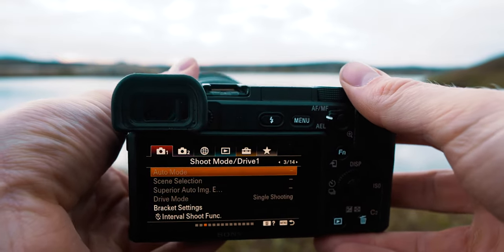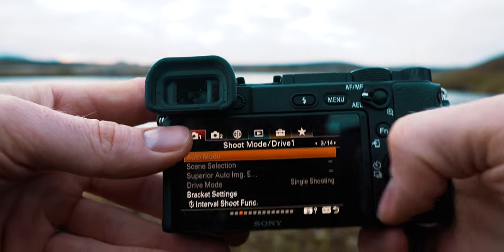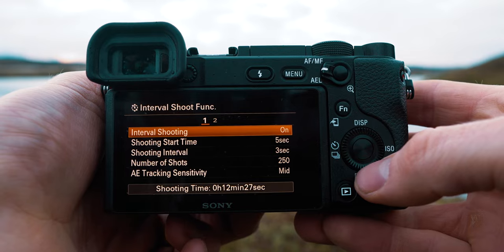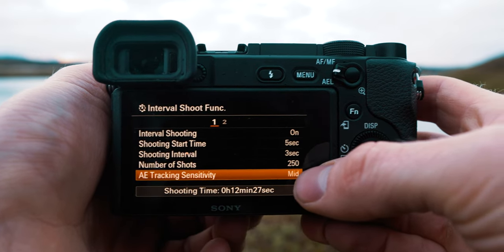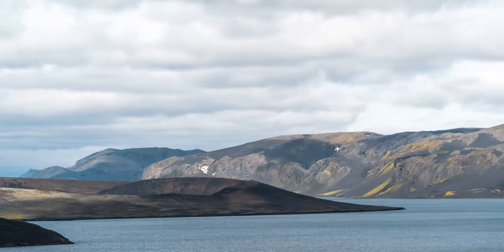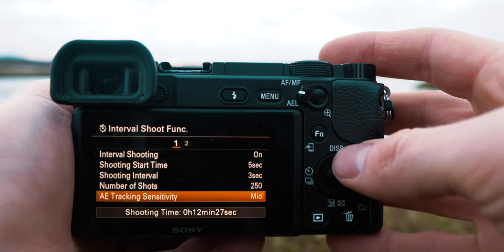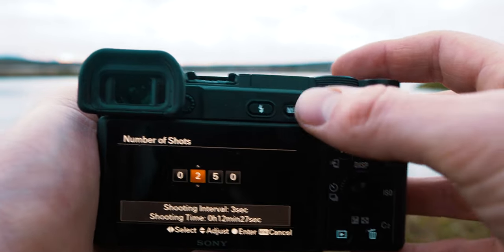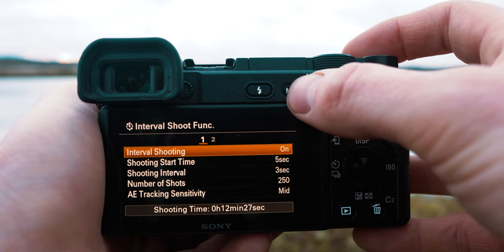How to Shoot a TIME-LAPSE with the Sony A6400